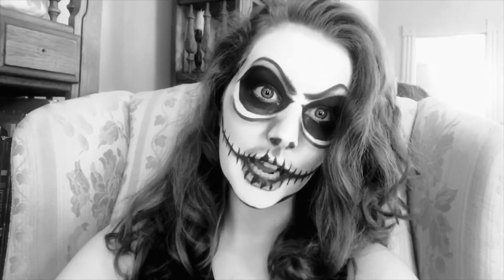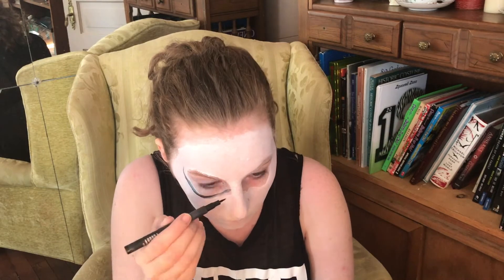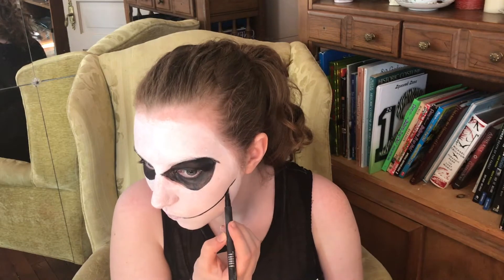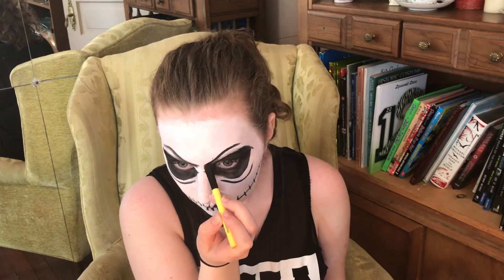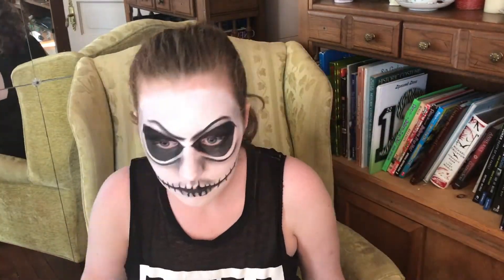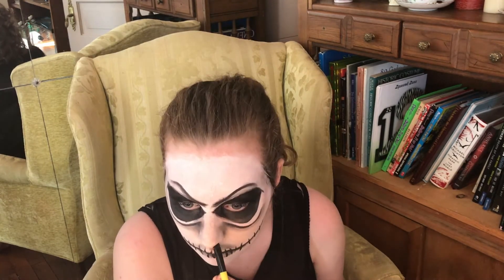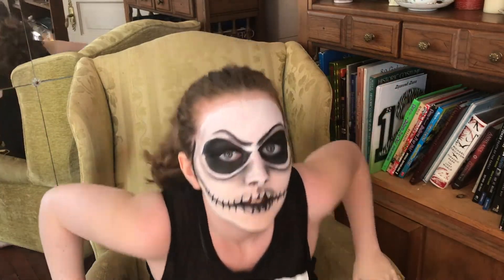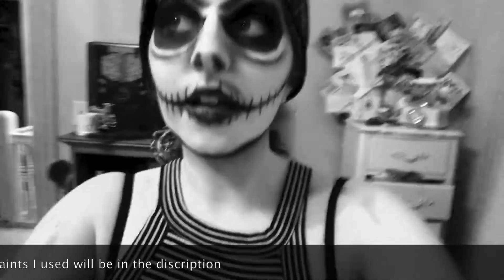Jack Skellington Makeup tutorial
Little late for Halloween but I hope you enjoy this Jack Skellington makeup tutorial, still good for fun tim burton cosplay.

FacePaint: White and black Graftobian Pro Paint

White Setting Powder: Woochie Light Touch Powder (colorless)

Eyeliner: Aurora black liner

(Any black and grey drugstore eyeshadow will work for the shading)